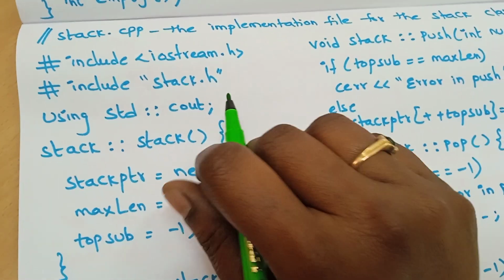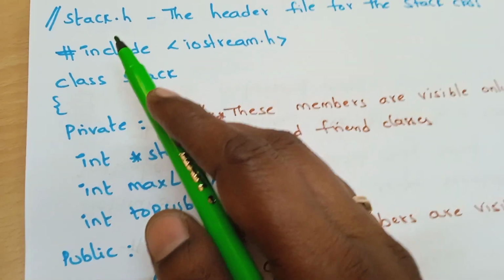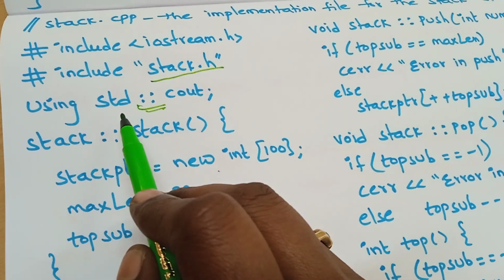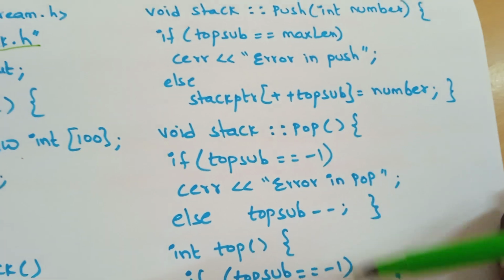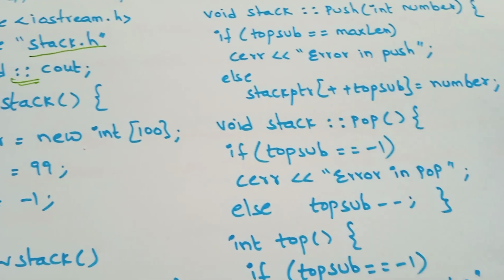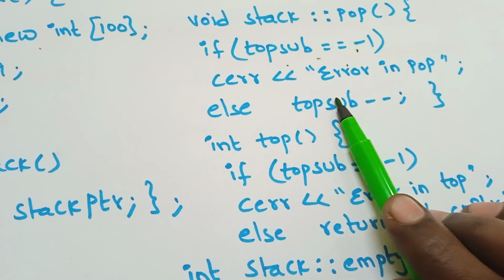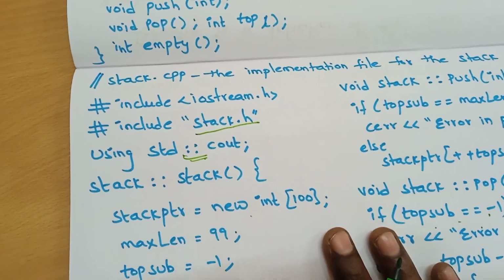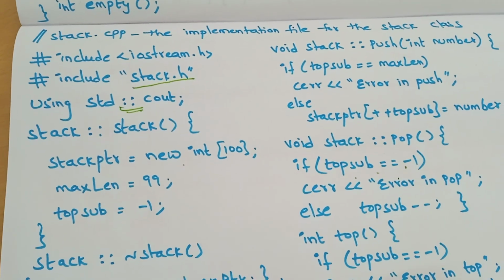Unit IV - Lecture 08 - Stack ADT using C++ - part 03